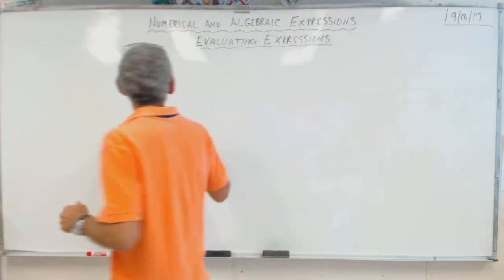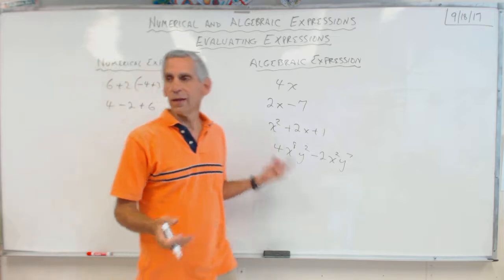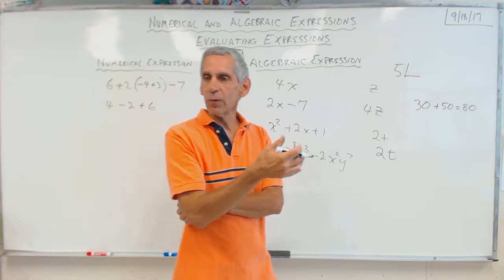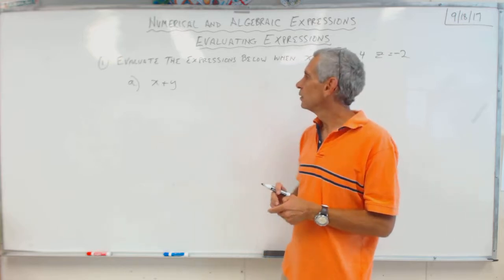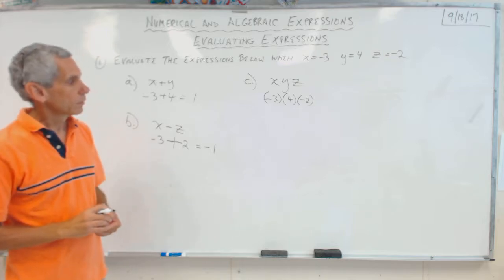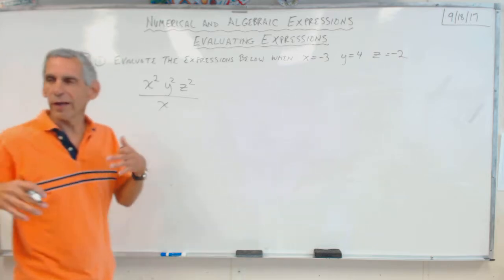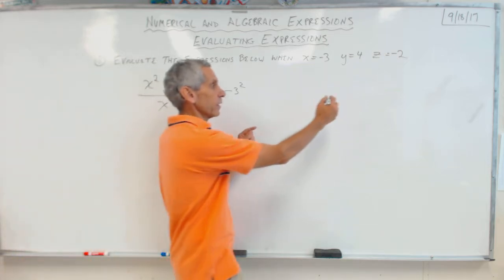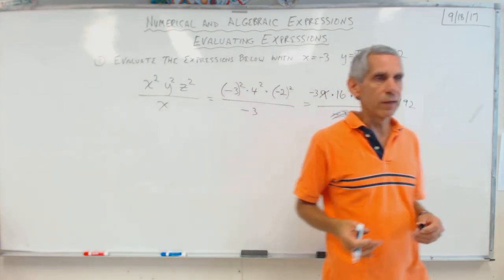9 18 Gary numeric algebraic & evaluating